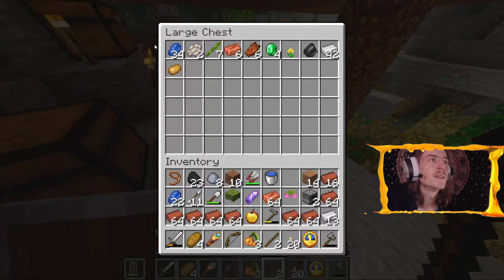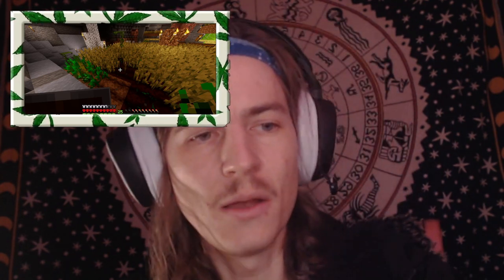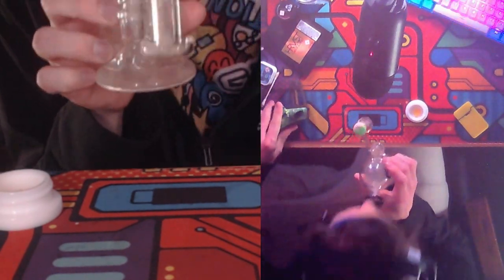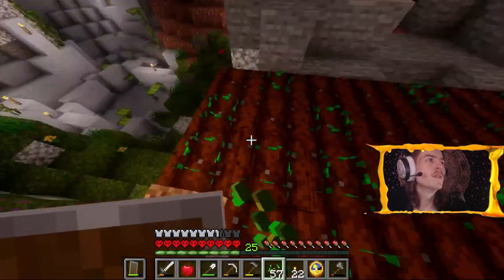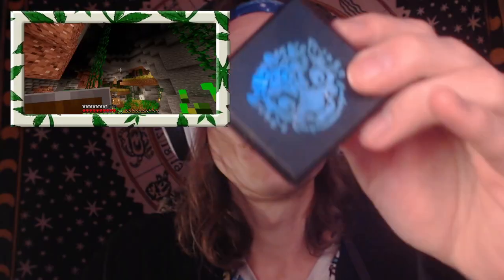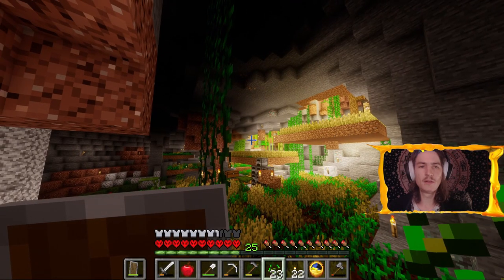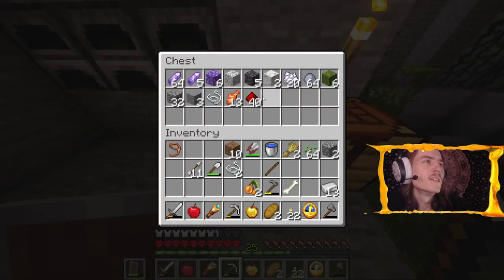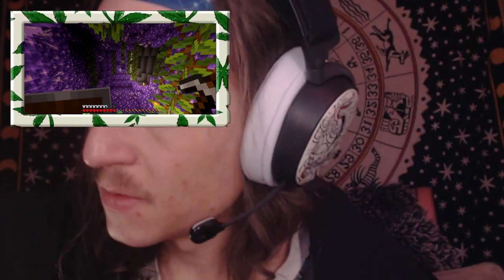dabcraft 10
Welcome to Hardcore Dabcraft, where I have a dab sesh every night, in-game.